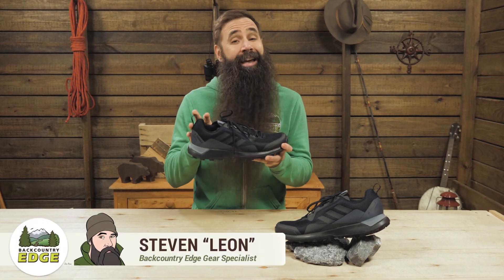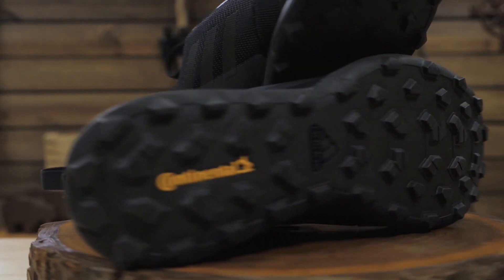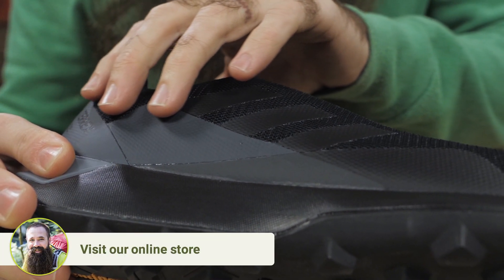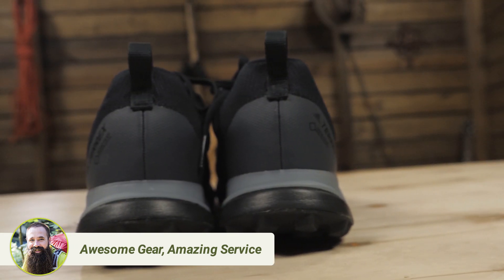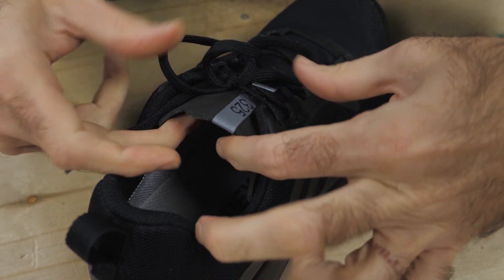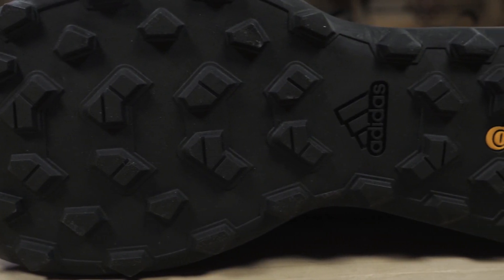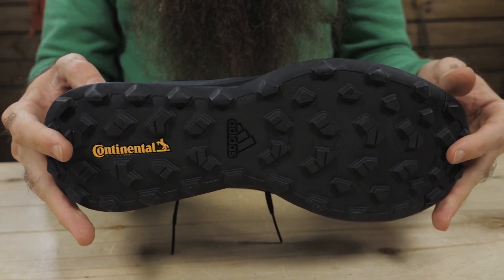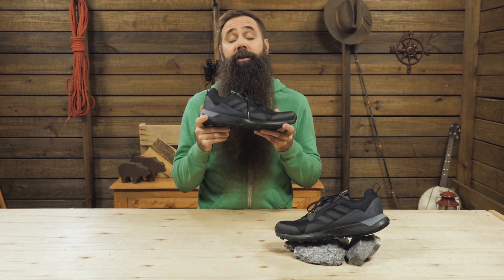adidas Outdoor Men's Terrex CMTK GTX Trail Running Shoe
Check out the adidas Outdoor Men's Terrex CMTK GTX Trail Running Shoe at Enwild

Item: ADSSB403M